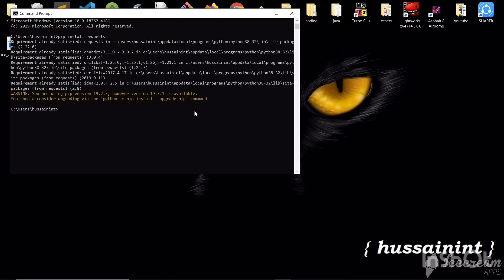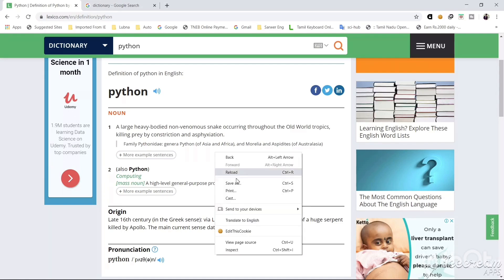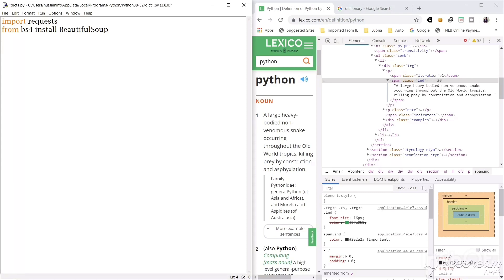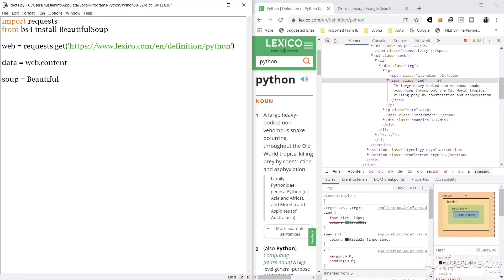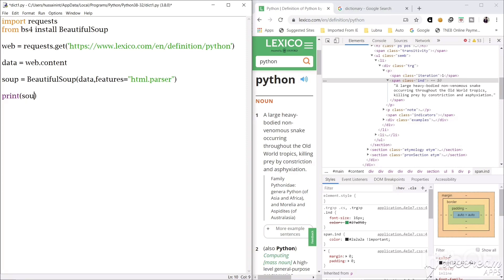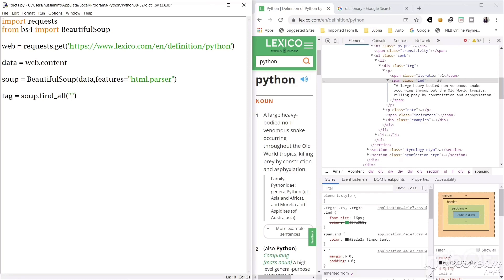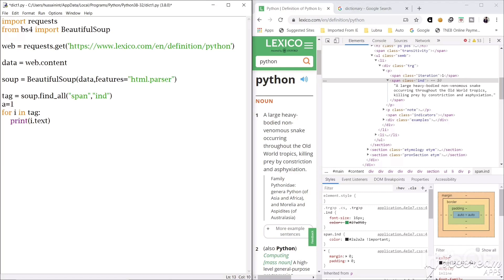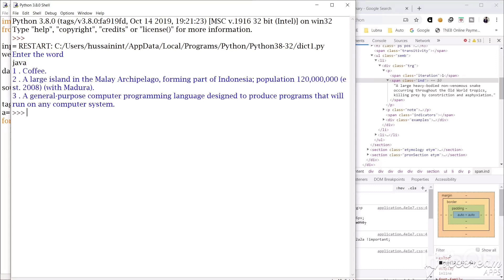How to create a Dictionary in Python ||Web scraping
In 10 lines of code we can create a dictionary in python  by scraping the data from the web.

 Happy Coding